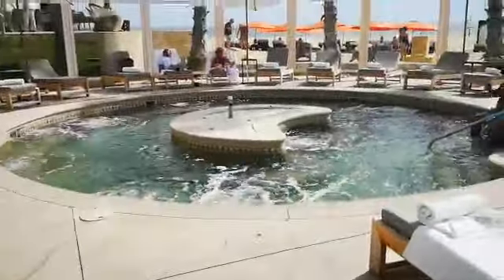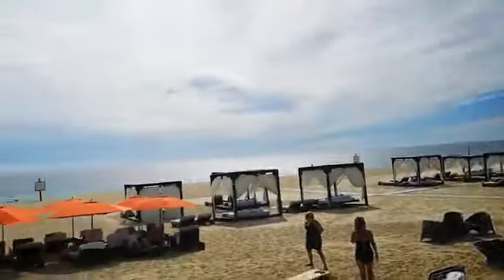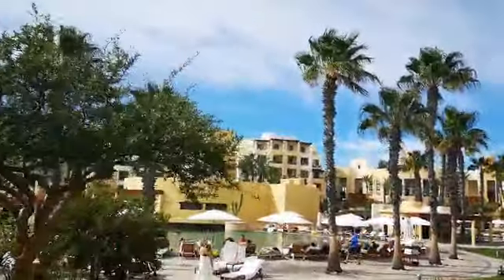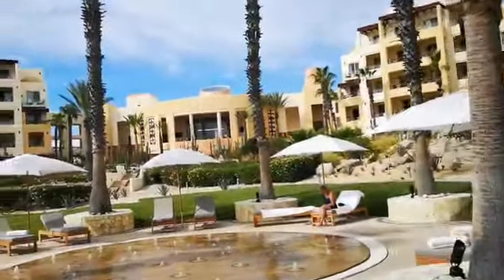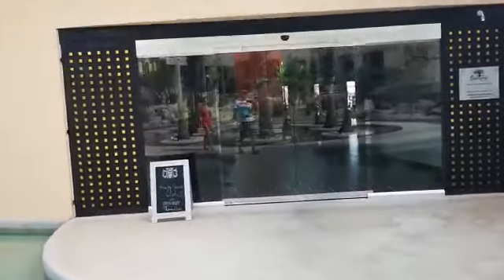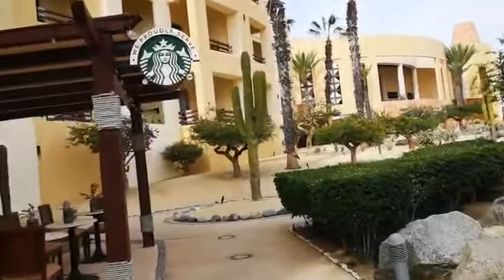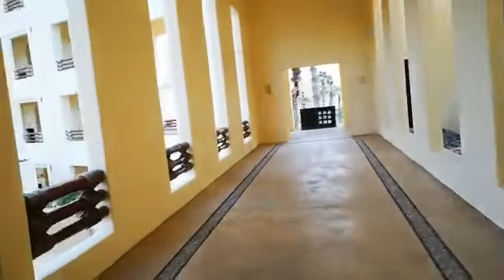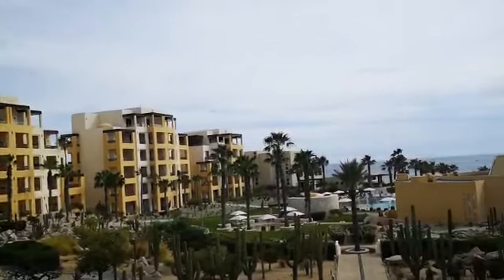Pueblo bonito pacifica golf and Spa resort walk round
I take you on a tour of pueblo bonito pacifica golf and Spa resort resort in Cabo san lucas Mexico, you get to see the resort and restaurants. This truly is an amazing place.